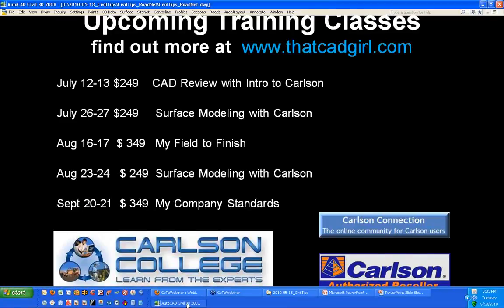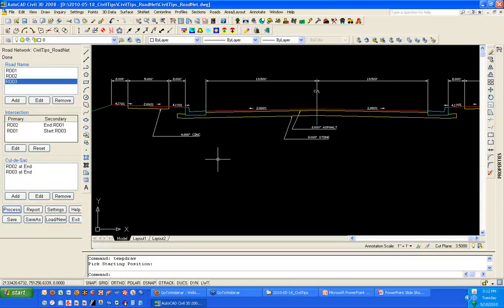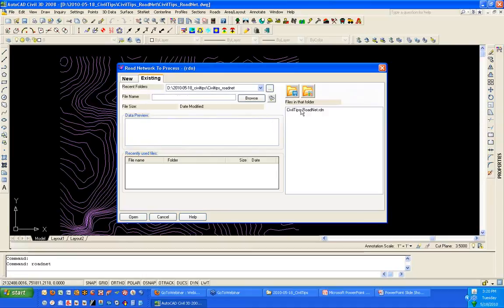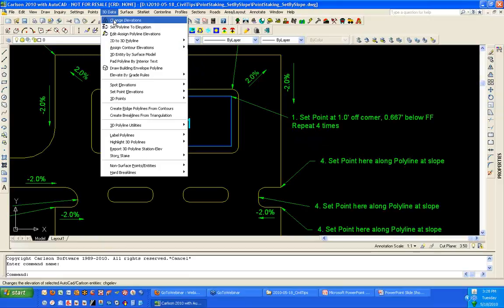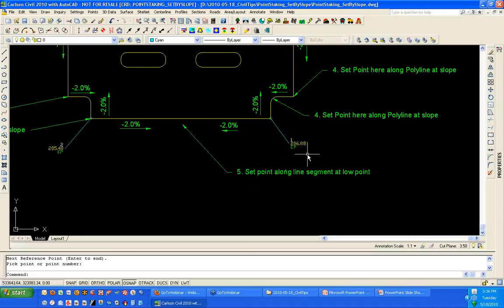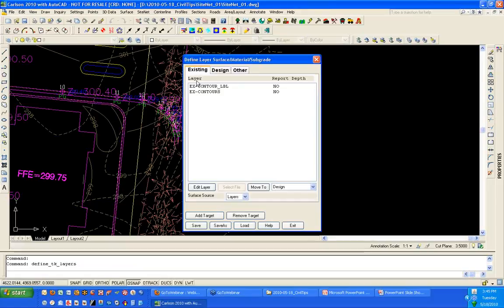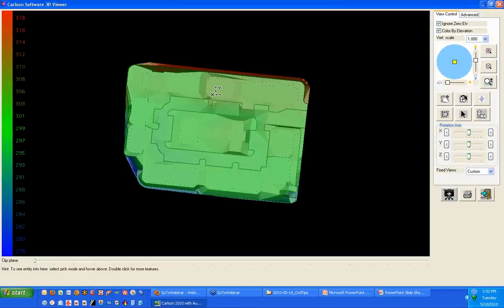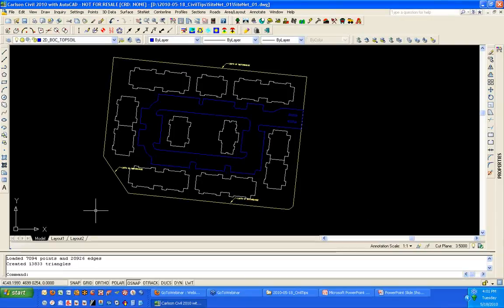Civil Tips and Tricks for Carlson Software